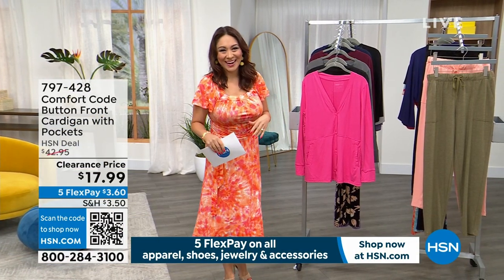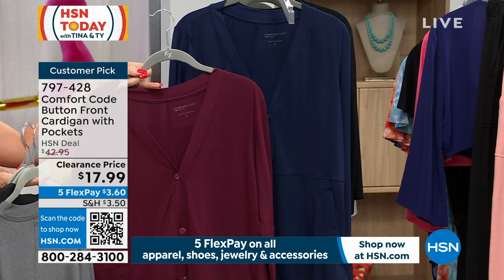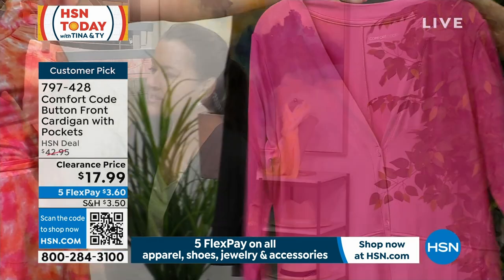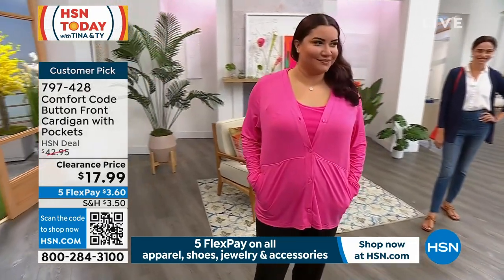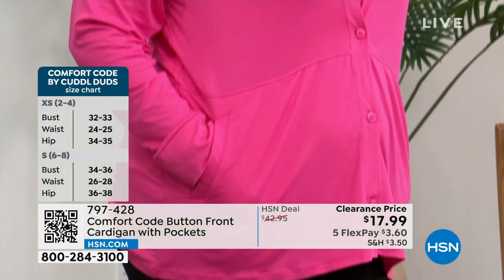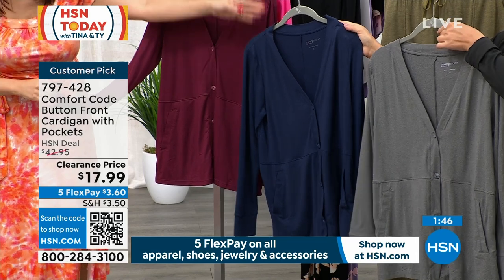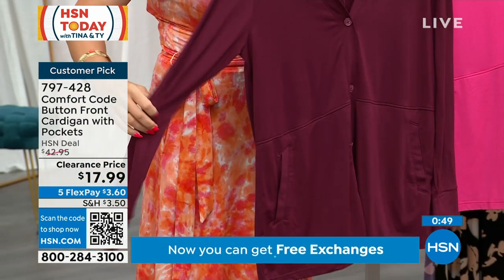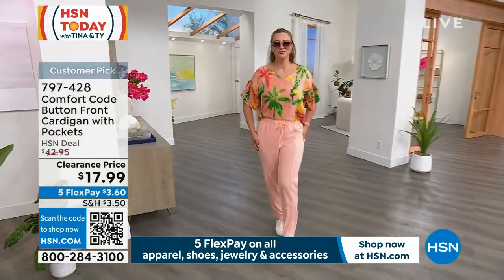Comfort Code Button Front Cardigan with Pockets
Sometimes, an extra layer of comfort is all you need, and this buttonfront cardigan with pockets delivers! A fashion girl's favorite catchall to have onhand for any (and every) occasion, secure the front button if you choose or leave it open to reveal your outfit.